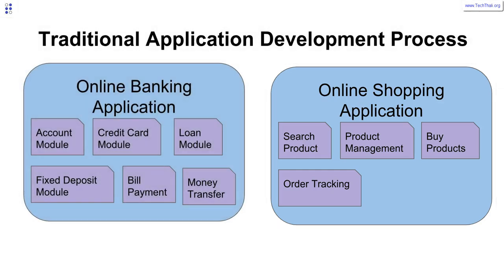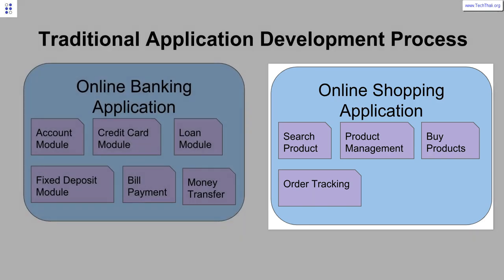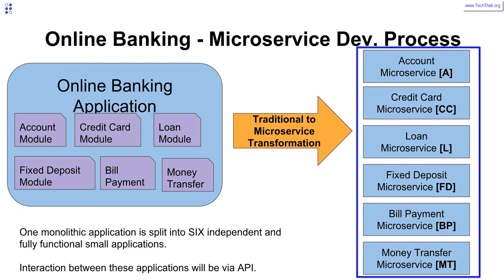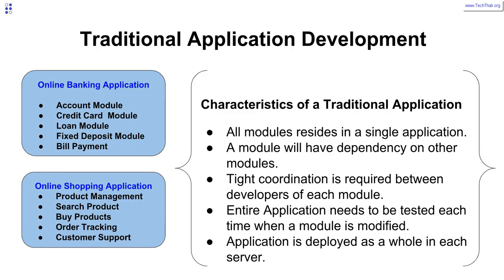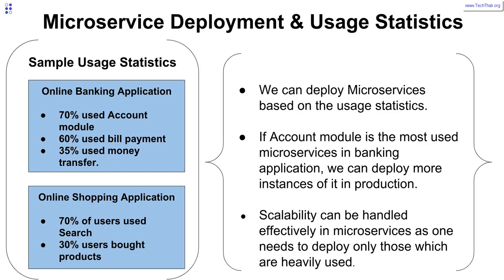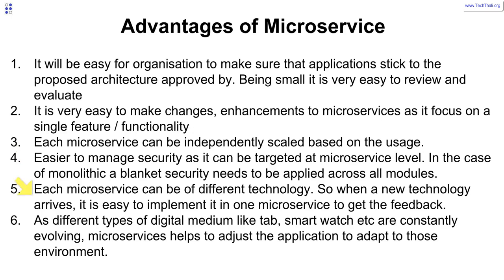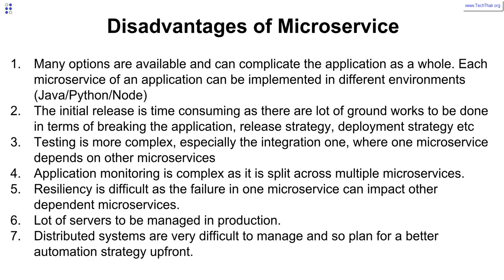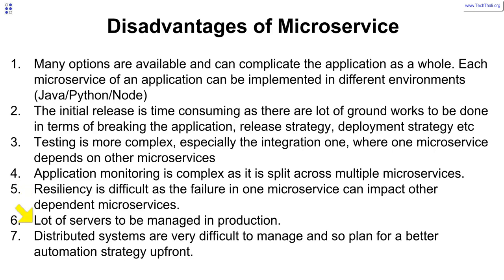An Introduction to Microservices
A very short introduction to microservices